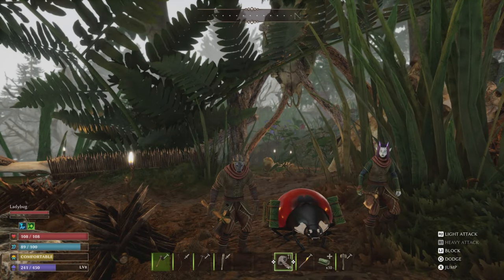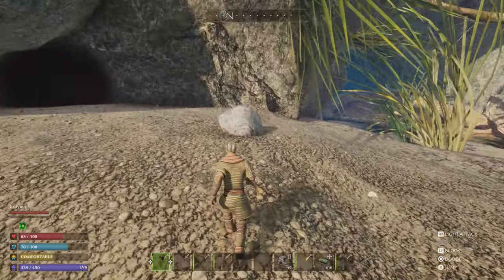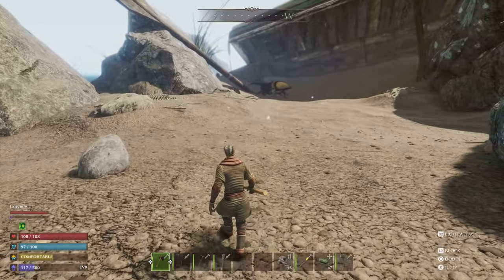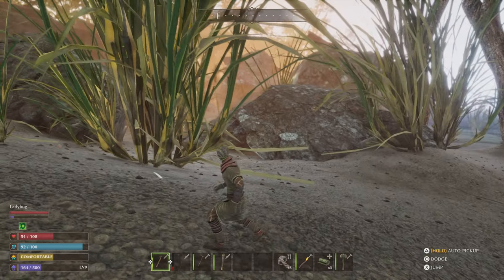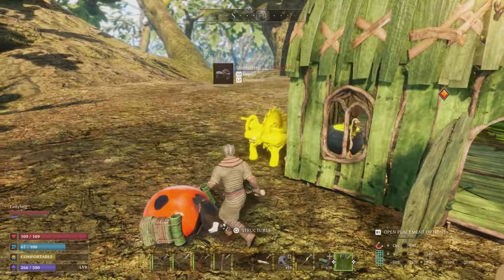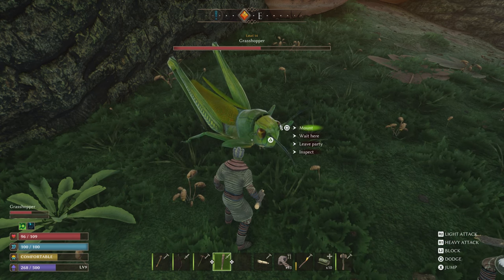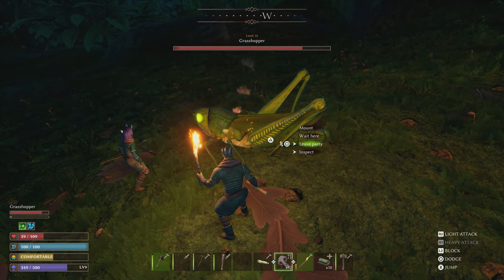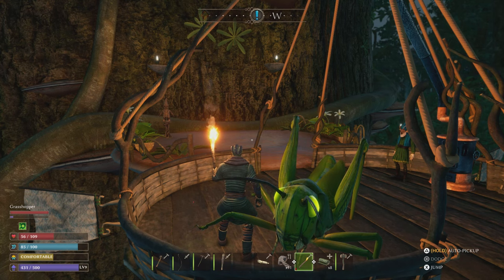Let's Play Smalland Survive the Wilds | PS5 Co-op Gameplay Episode 5 | Cauldron & Grasshopper Taming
Join Praetorian & Jynx as they play Smalland: Survive the Wilds on the PS5!  Smalland is a survival crafting game where you play as a member of the smallfolk who have emerged from the burrows to reclaim the Overland after the giants (humans) have disappeared.  The game features co-op multiplayer for up to 10 players, survival mechanics, equipment crafting, open-world exploration, base building, taming pets, and third-person combat with insects, spiders, lizards, toads, and birds.

It's also available on PC & Xbox Series X | S

Ashley N.M. Hyatt, Jeff Johnson, John Robinson, Clement, Cody Jannotte, Orion Correa, & Lucia Aponte

P+J | Praetorian HiJynx | HD gameplay | PlayStation 5 console | how to play tips | how to get started | beginner guide tutorial | walkthrough | funny couple gaming | coop cooperative PvE | Small Land